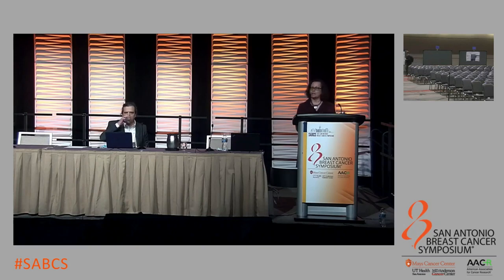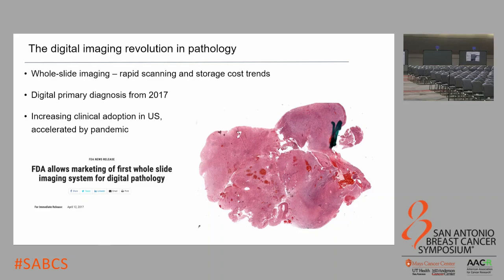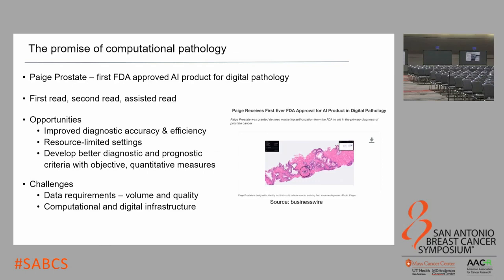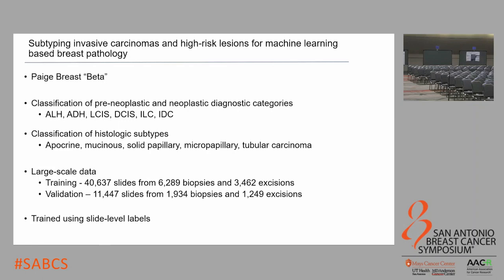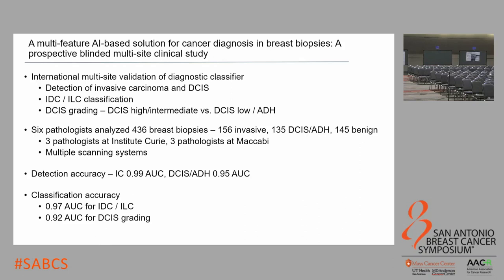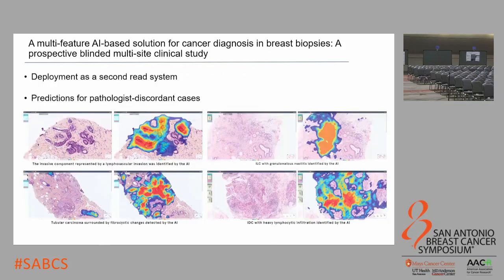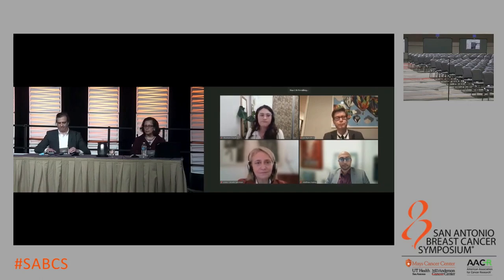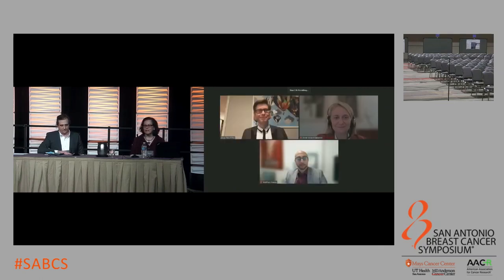PD11 The future is now: Innovation in pathologyand radiology Innovation in Pathology Lee Cooper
Spotlight Poster Discussion 11 - The future is now: Innovation in pathology
and radiology
Innovation in Pathology
Lee A. Cooper, PhD
Northwestern Medicine
Feinberg School of Medicine
Chicago, IL